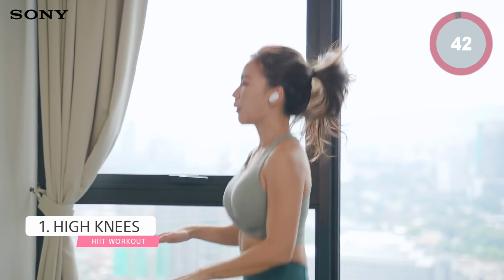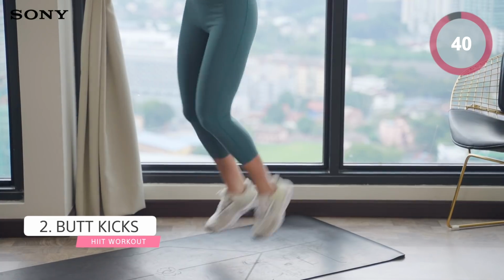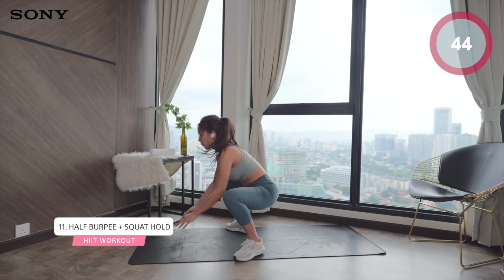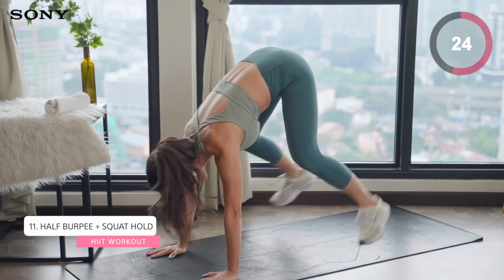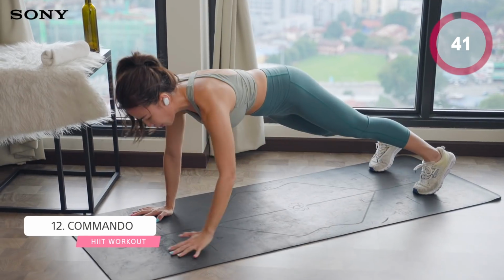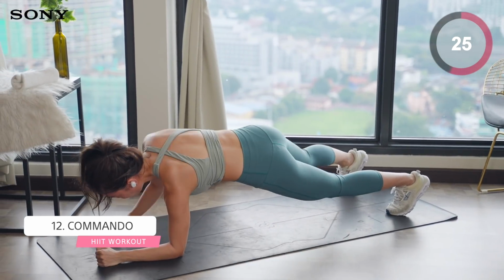Home Workout with WF-SP800N |Sony TrulyWireless |2 Weeks Challenge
Stay fit with Sony! Join our 2 weeks home workout challenge with Sony WF-SP800N and have a 15 minutes  HIIT workout.

The WF-SP800N Truly Wireless Sports Headphones combine long battery life, resistance to water and sweat, and deep bass sound with digital noise cancelling.

Encourage to use SP800N for:
1. EXTRA BASS to elevate heart rate
2. Listen to workout instructions clearly through earphone
3. No disruption from wires.

The target of this workout challenge is to become a healthier you.

Your comments and likes are our biggest motivation to do better, please take a second to share with us your thoughts.